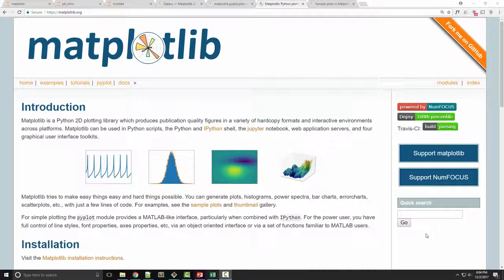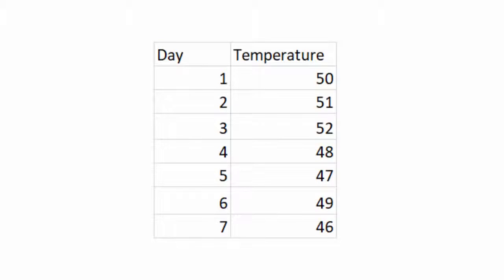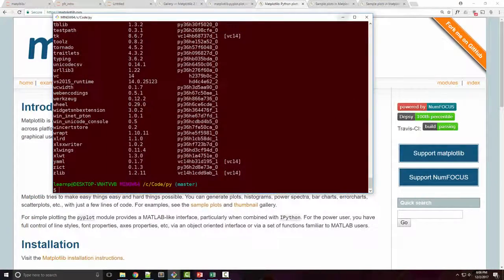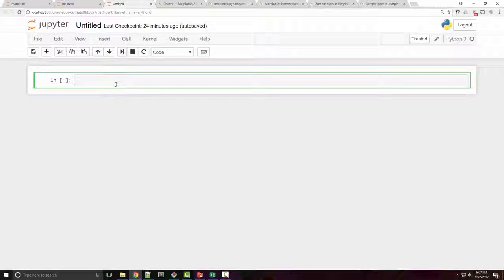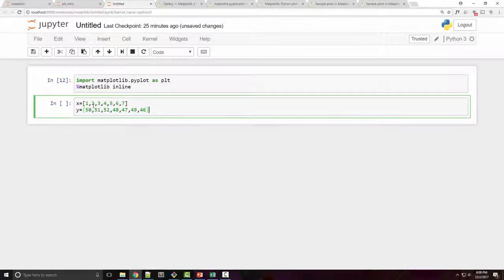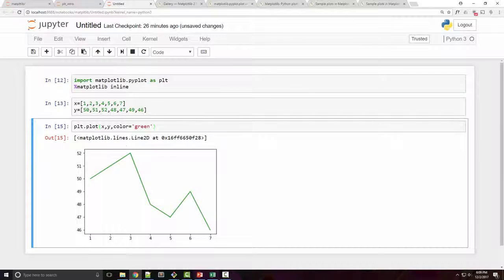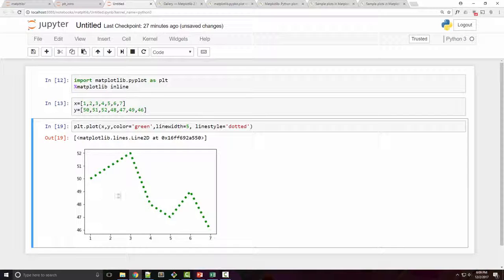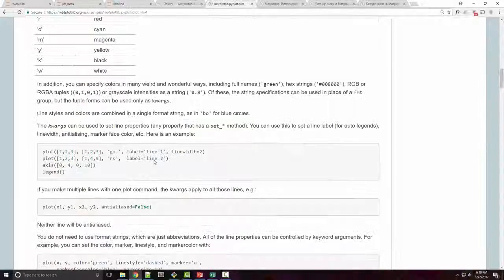Matplotlib Tutorial 1 - Introduction and Installation 2019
Matplotlib is a 2d plotting library used for data visualization in python. This tutorial will cover installation and basic line chart plot